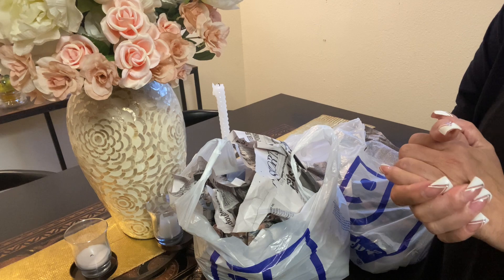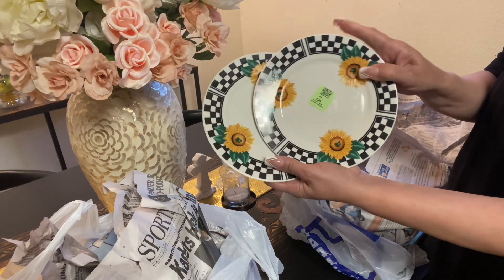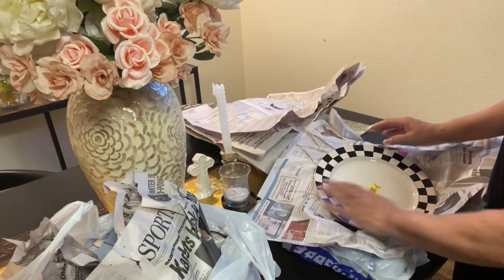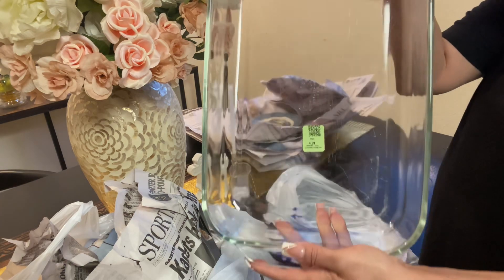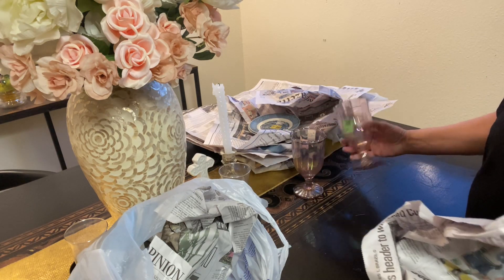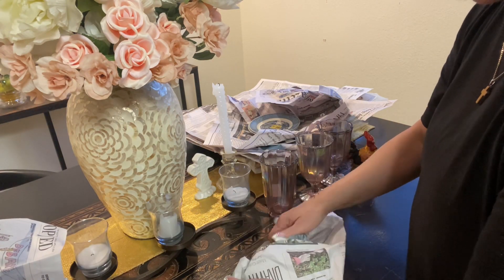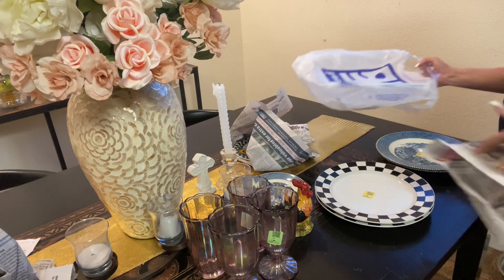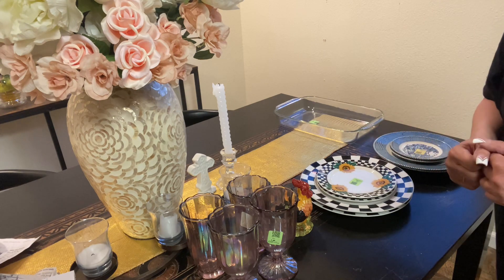BUDGET FRIENDLY / HAUL / PART 2 🥰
Welcome to The Grace Life DIY Home Decor !
This video is part of a New Collaboration called Shop with me and Haul !
This is the haul portion of my video.  Please enjoy watching !

Friend mail - 1133 Livingston Ava, Colorado Springs, Co 80906